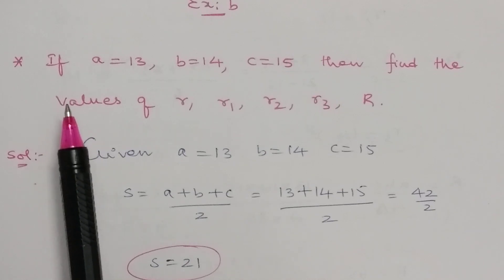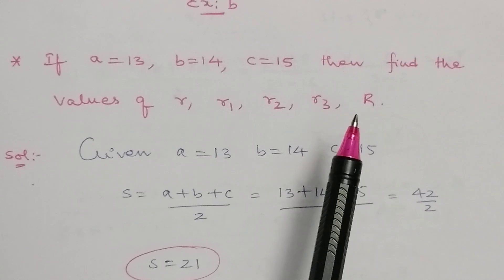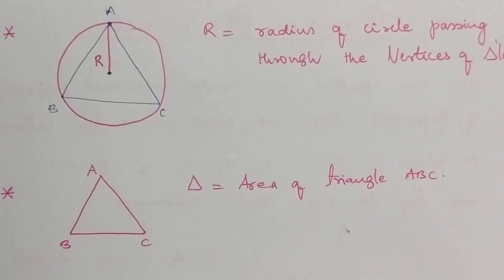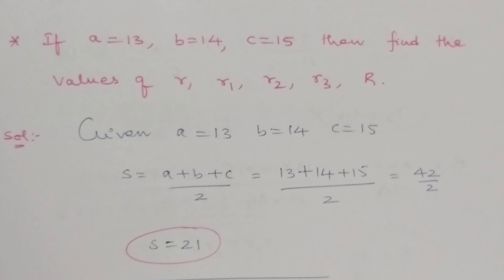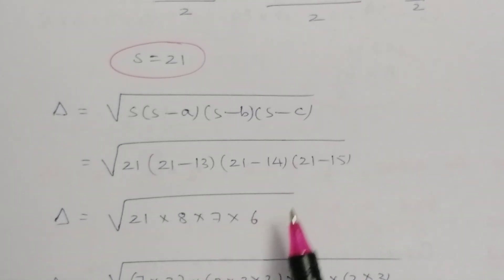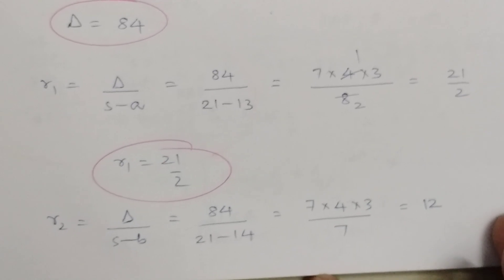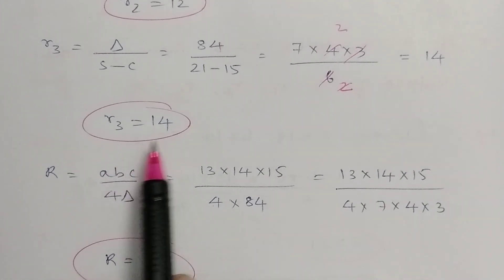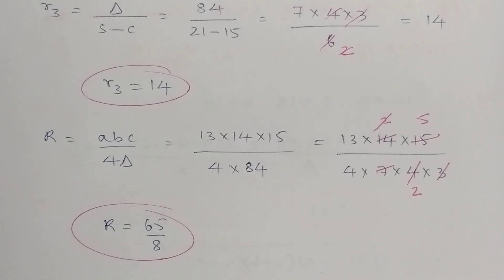kp sir properties of triangles introduction and problem to find r, r1, r2, r3, R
Introduction of properties of triangles

explained the meaning of a, b, c, A, B, C, r, r1, r2, r3 and R

problem to find the ex-radii